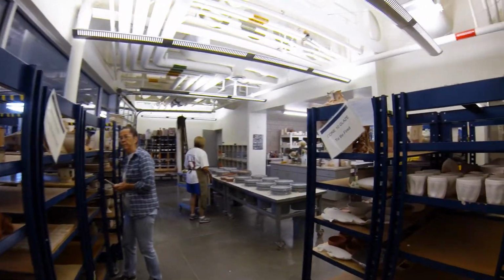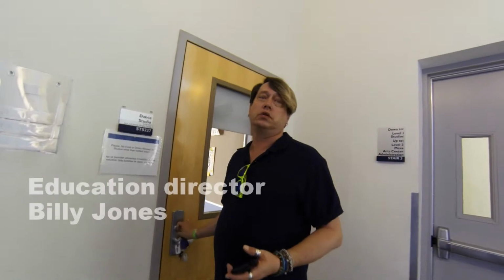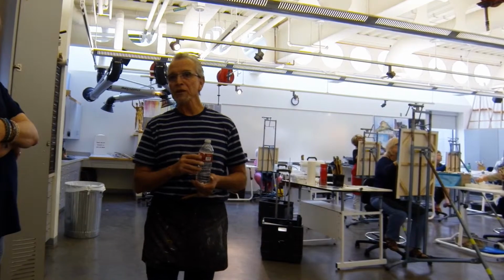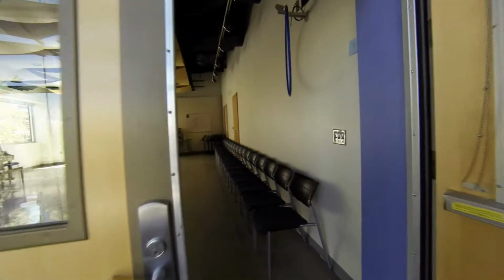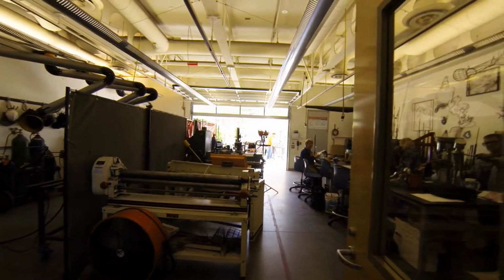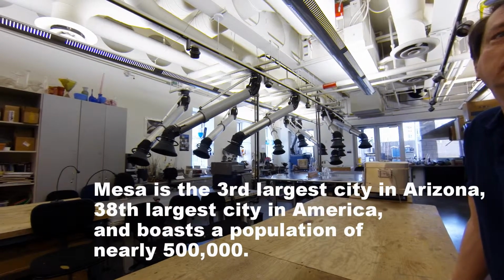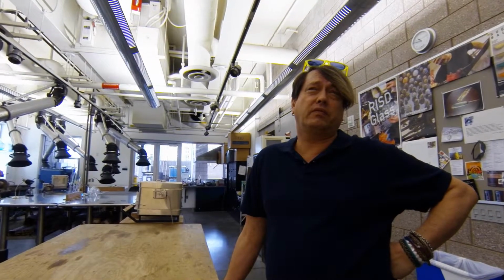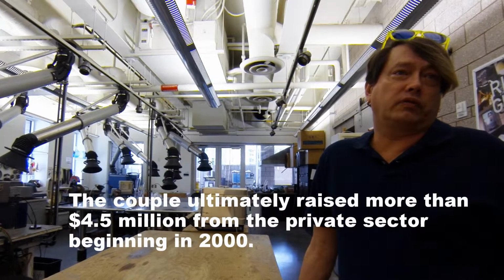Overview of the Mesa Arts Center (Mesa, Arizona)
A look inside Arizona's largest comprehensive arts campus. A rare example of city government supporting the arts in an effort to build a fantastic community arts center.
The Mesa Arts Center, owned and operated by the City of Mesa, is a unique, architecturally stunning, international award winning facility located in the heart of downtown Mesa. Arizona's largest arts center is home to four theaters, five art galleries, and 14 art studios. Guests, patrons, and students come to Mesa Arts Center to enjoy the finest live entertainment and performances, world-class visual art exhibitions, and outstanding arts education classes. The facility is an architectural showpiece and a destination for visitors to the Phoenix area. The Mesa Arts Center mission is to inspire people through engaging arts experiences that are diverse, accessible, and relevant.
The Mesa Arts Center is a performing and visual arts complex in downtown Mesa, Arizona. At more than 210,000 square feet, the $95 million facility, completed in 2005, is the largest comprehensive arts campus in the state.
The Mesa Arts Center encompasses four performance venues, from the intimate 99-seat Farnsworth Studio Theater to the 1,600-seat Ikeda Theater. The center is also home to the Mesa Contemporary Arts, which houses five art galleries with 5,500 sq ft of exhibition space. The facility also features 14 unique visual and performing art classroom studios. Multi-use areas throughout the campus provide both indoor and outdoor gathering and presentation spaces.
The movement to construct the Mesa Arts Center was championed by Wayne Brown, who served as the Mayor of Mesa from 1996 to 2000. Under Brown, the city passed a quality-of-life bond issue in 1998 to help pay for the center.Though he left office in 2000, Brown and his wife, Kathy, continued a private fundraising campaign for the arts center.The couple ultimately raised more than $4.5 million from the private sector beginning in 2000.The Mesa Arts Center's sculpture courtyard is named for Wayne Brown.
The only other city in Central Arizona that is larger than Mesa is Phoenix.  It is the 3rd largest city in Arizona, the 38th largest city in America and boasts a population of nearly 500,000.
References
Mesa History Museum
Numerous interviews with staff, instructors, and volunteers.
Extensive discussions with education director Billy Jones.